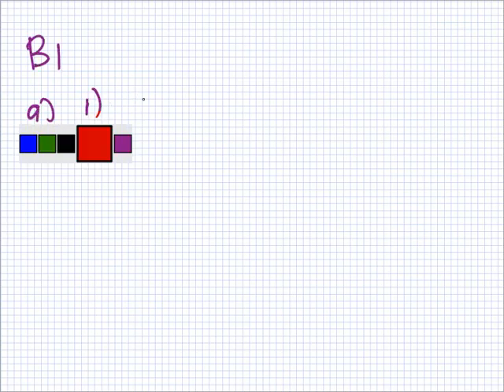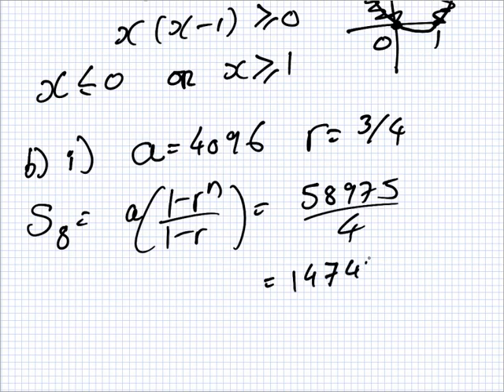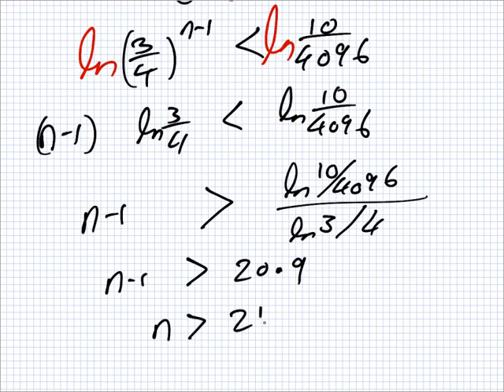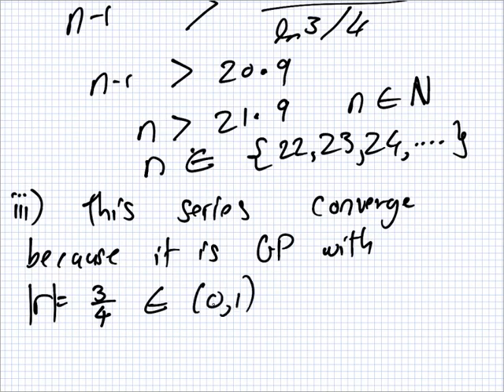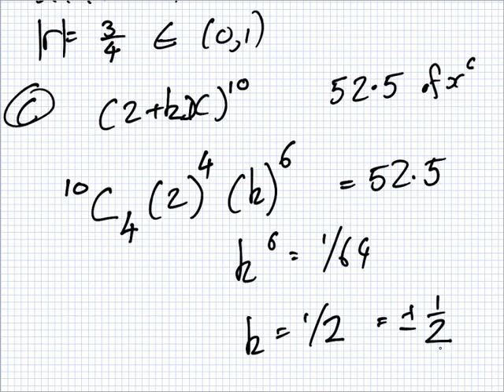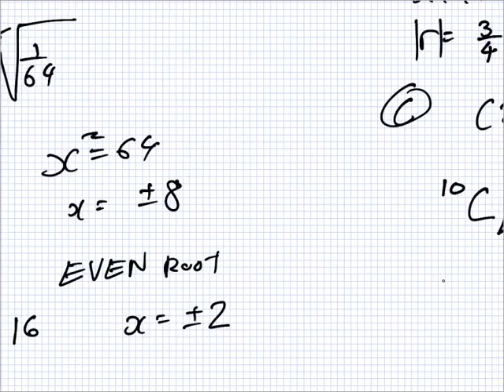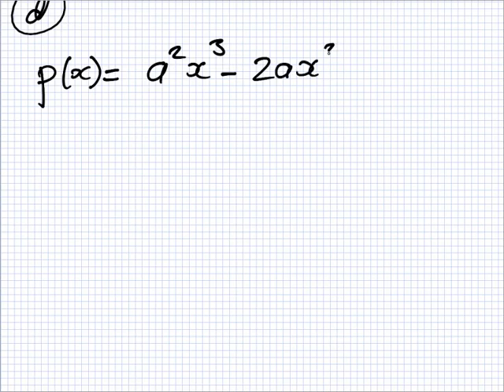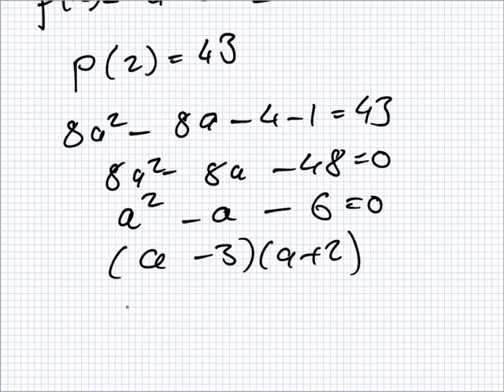B1 | Answer | EXEMPLAR_Maths_2_ENG_Task_2015-16